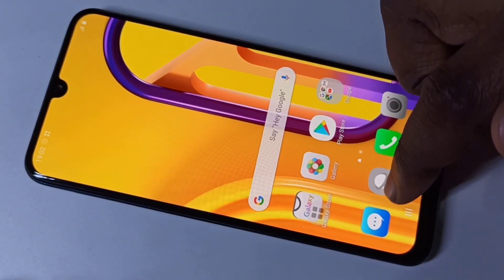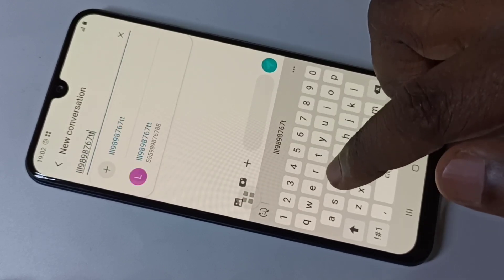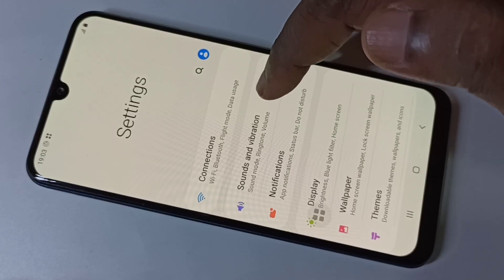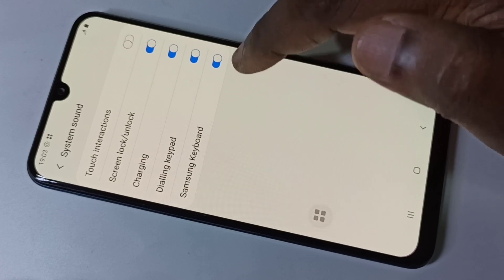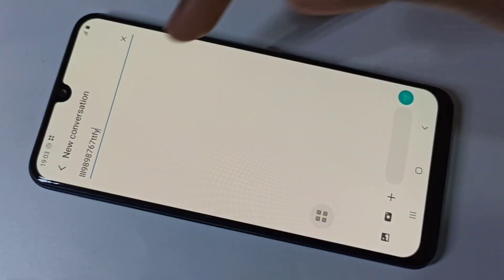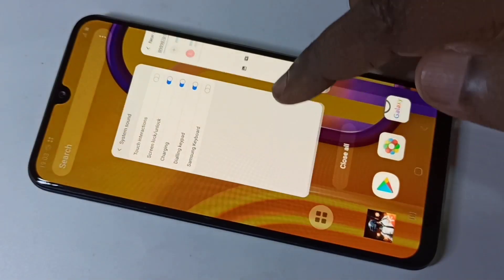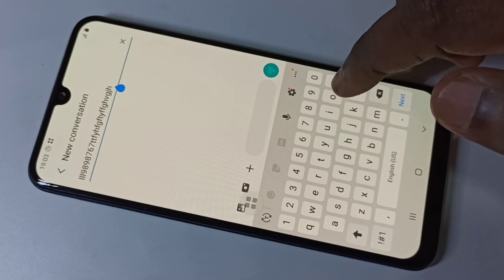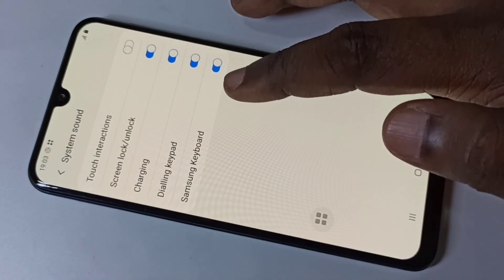How to TURN OFF Keyboard Typing Sound Samsung Galaxy M31 M21 M30s M30